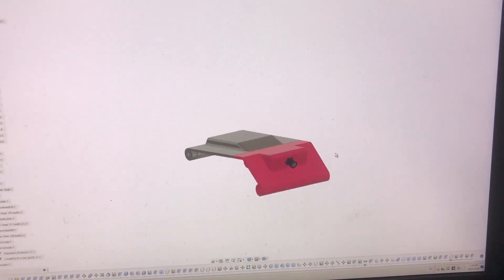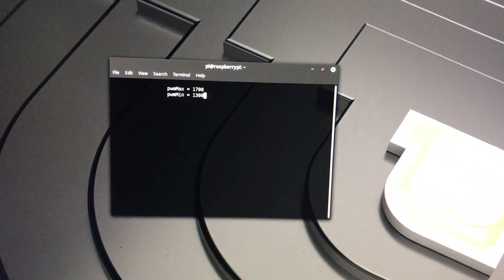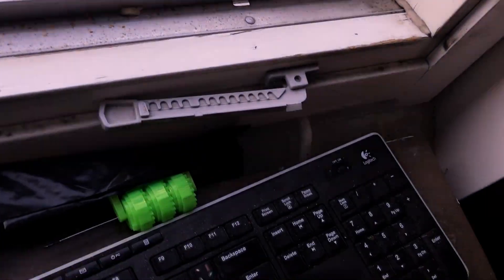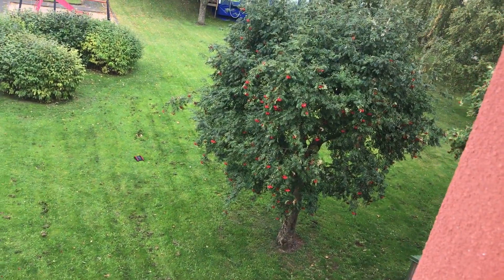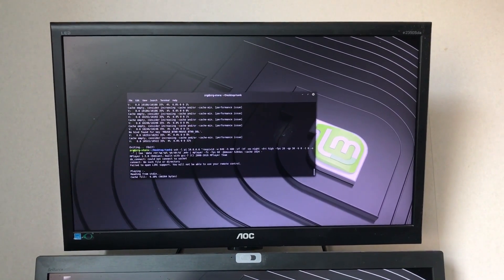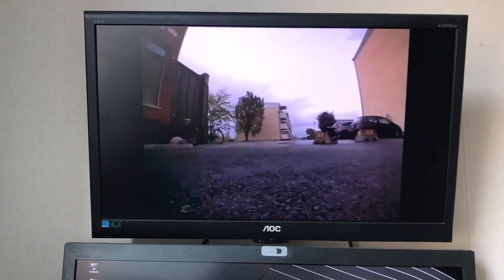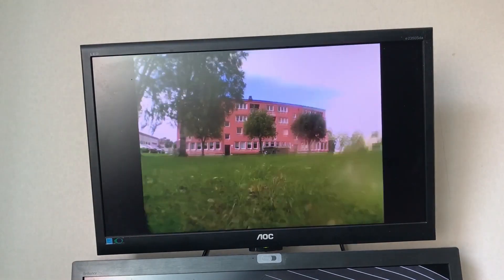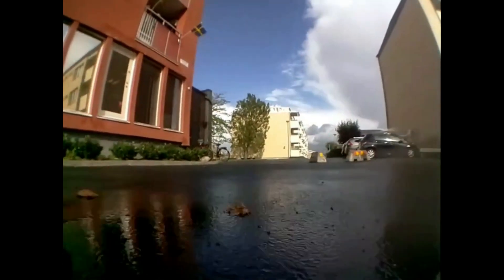4G FPV with 3D printed Tank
Just a quick video showing the first test of driving the NoTanks 3D printed tank FPV over 4G LTE cellular network. For info and files for the tank,